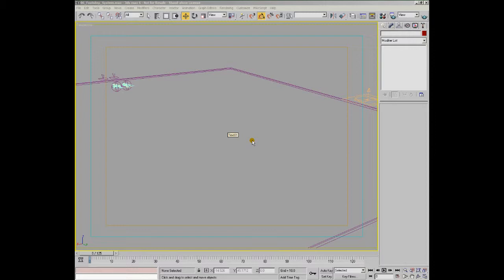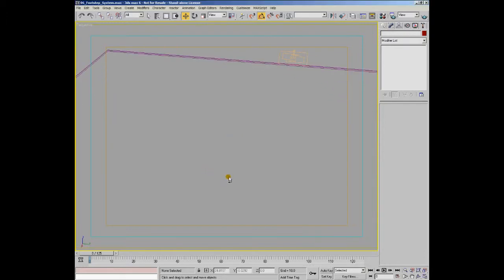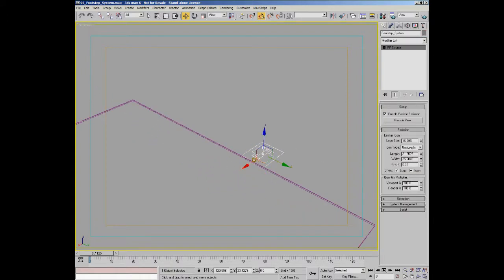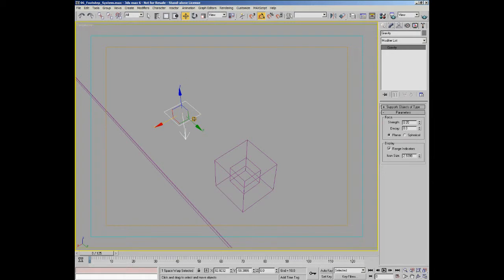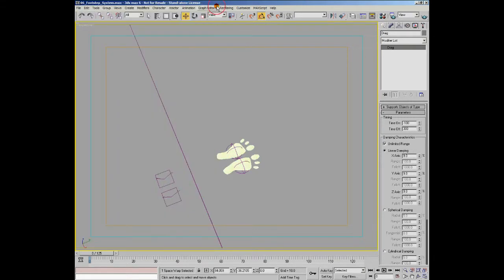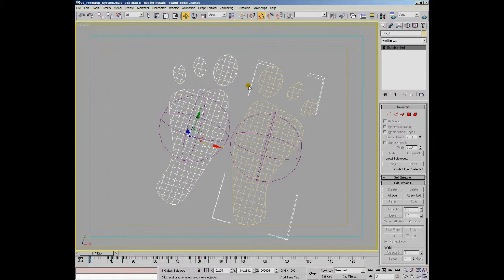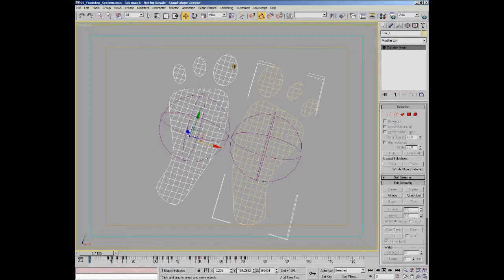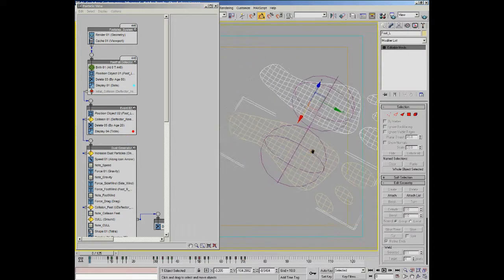3DS MAX - CG Academy Tutorials Serie 7 ] - [ 6 - Footstep System - Pt.1